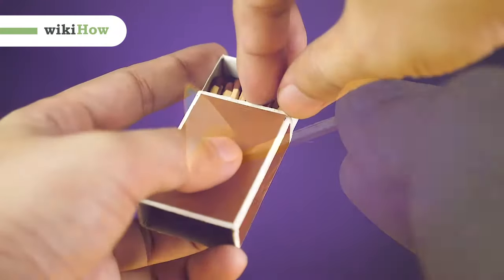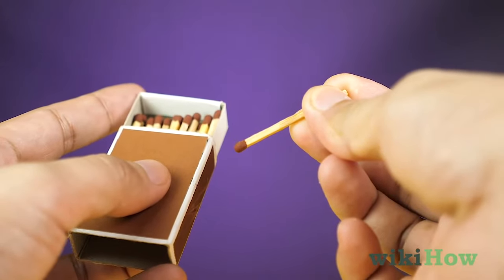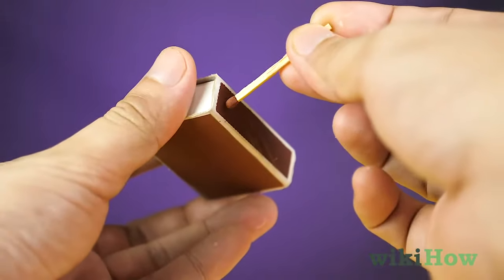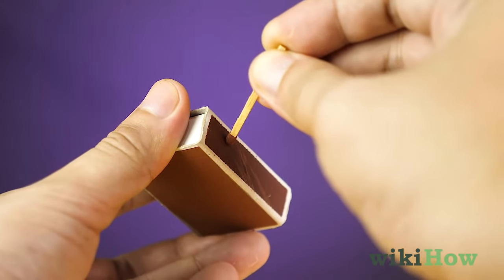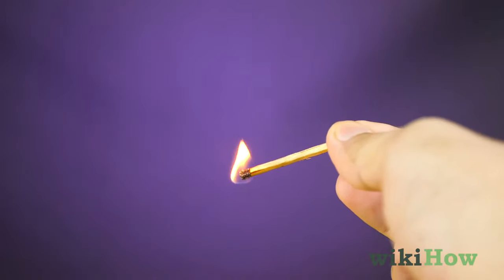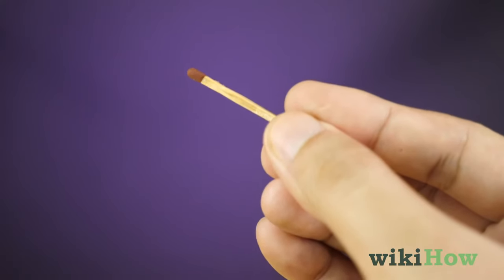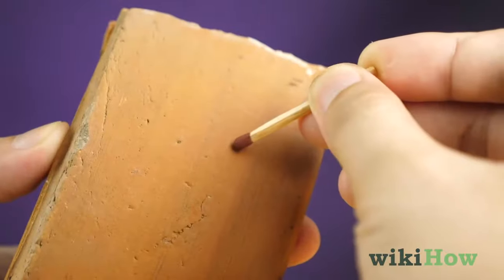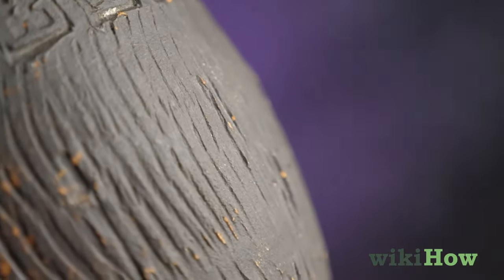How to Light a Match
Learn how to light a match with this guide from wikiHow